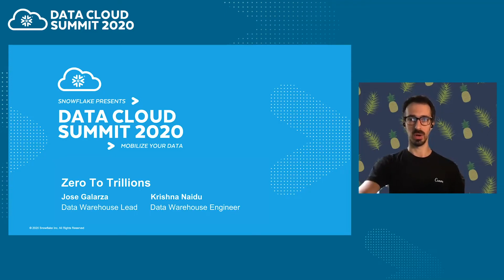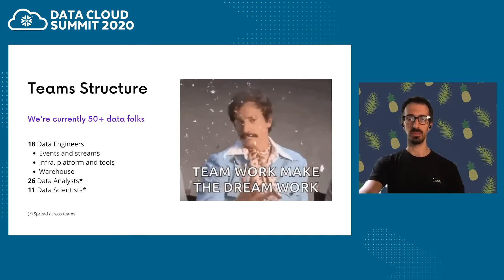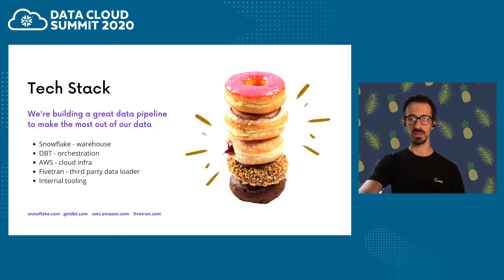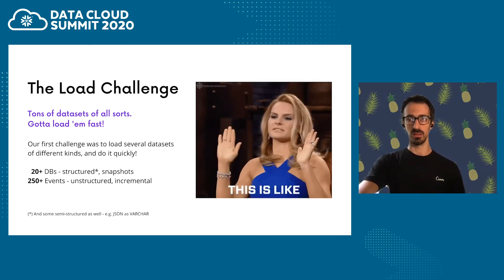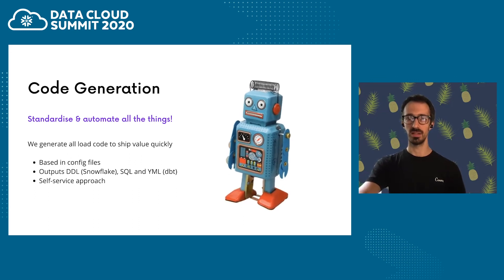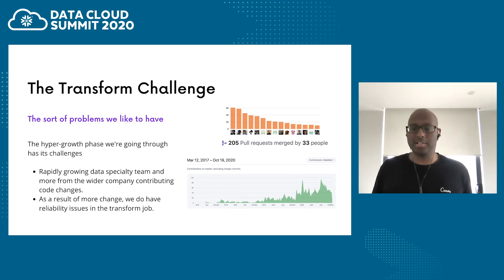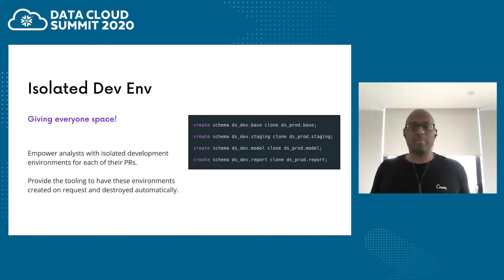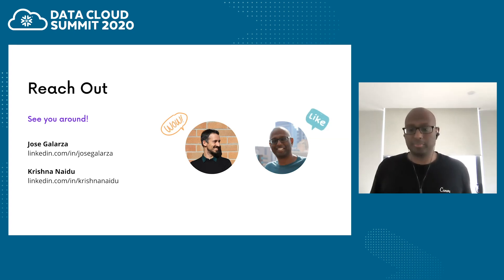How Canva Uses Snowflake To Manage Data in a Rapidly Changing Ecosystem | Data Cloud Summit 2020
In this session, Canva engineers will discuss how they use Snowflake's features with other tools to remove complexity and provide simpler and more performant foundations that data teams need to help Canva grow. Specifically, you’ll see how they manage a large variety of datasets with frequently changing schemas by taking advantage of Snowflake’s external tables, variant support, and ecosystem of ingestion partners to support their data and analytics needs. They'll also share how quality and development velocity is maintained as the team grew in size. Finally, you'll hear about how Canva engineers introduced data marts and policies to empower teams with specific needs, enabling them to have a greater impact on partners and customers. You’ll walk away with a clear picture of how to manage data in Snowflake within a fast growing and rapidly changing ecosystem.

To see how you can get secure and easy access to any data with near-infinite scalability,